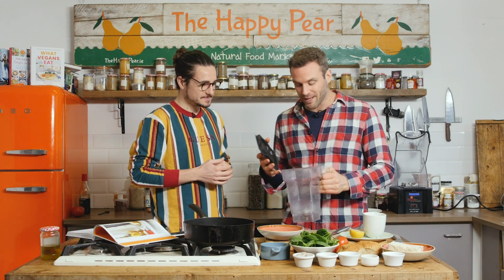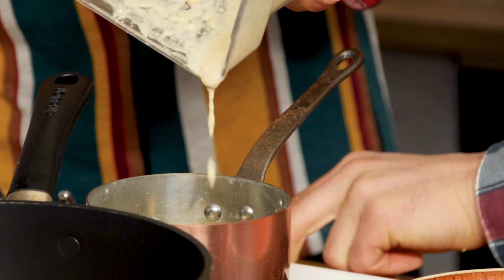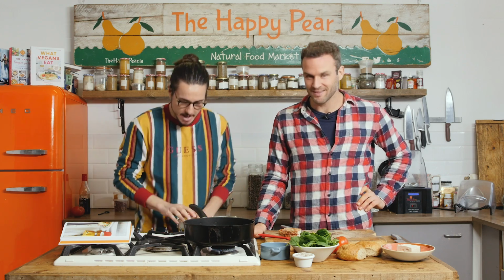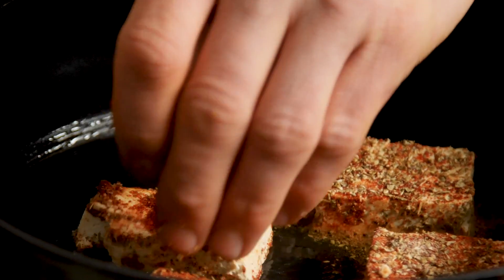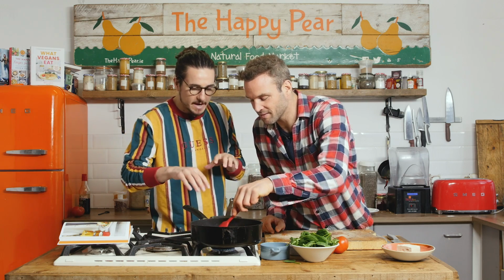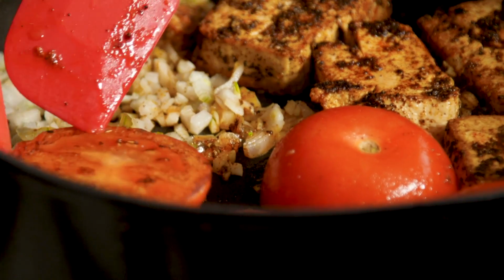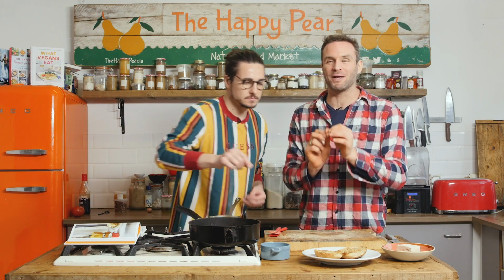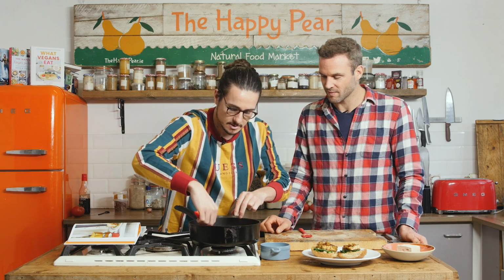VEGAN EGGS BENEDICT with EPIVEGAN | VEGANUARY BREAKFAST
Today we have a friend Brett @Epivegan in the studio making an amazing brunch recipe from his new book "what vegans eat" this is a super indulgent and easy recipe you can whip together to impress the vegan in your life. Follow Brett on instagram to follow his journey and share the excitement of releasing a book with him. He's a legend and can't wait to collar again. 😄

Follow him in instagram @epivegan

Dave & Steve.